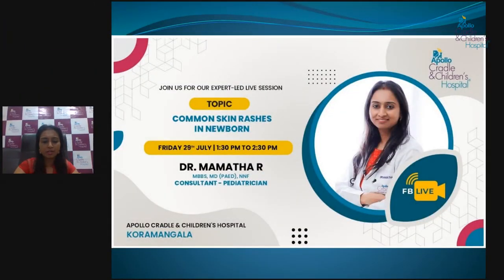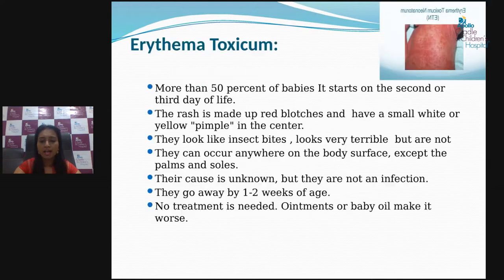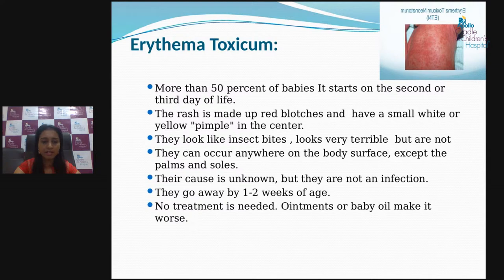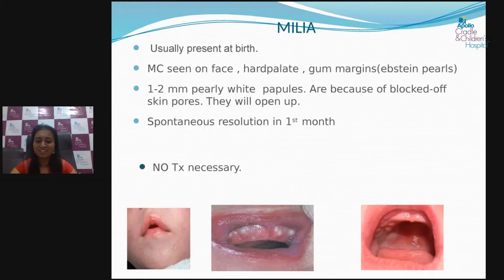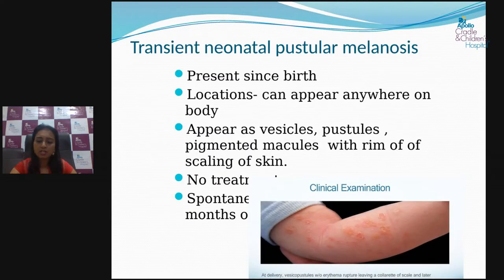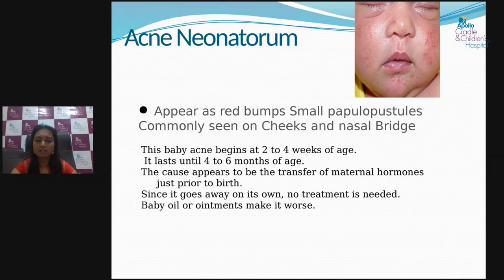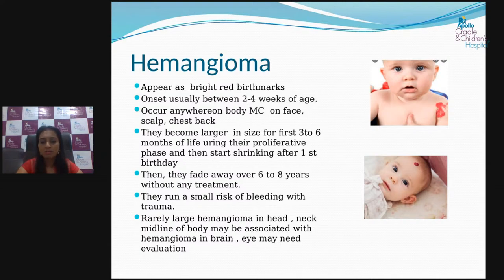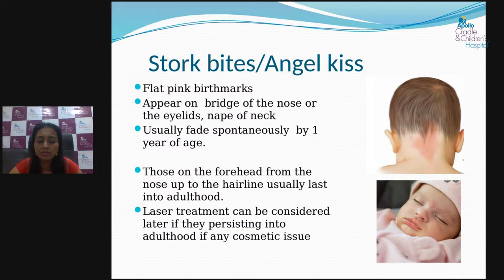Common Skin Rashes in Newborn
Don't let myths about birthmarks and common skin conditions hinder the joy of a new journey with your baby. Hear out what our expert has to say about birthmarks and skin conditions in our Live session. Join us and ask our expert doctors any questions or doubts about your kid's health.

APOLLO PEDIATRICS

Please join us for an FB Live on the
Topic - Common skin rashes in newborn
Dr. Mamatha R
MBBS, MD (Paed), NNF
Consultant-Pediatrician
Apollo Cradle & children's hospital, Koramangala
DATE: Friday 29th July 2022